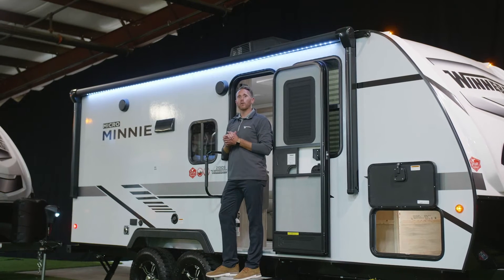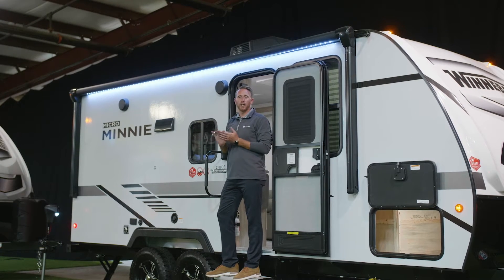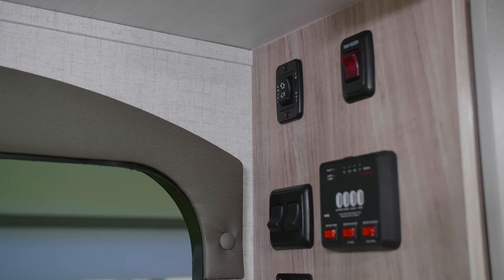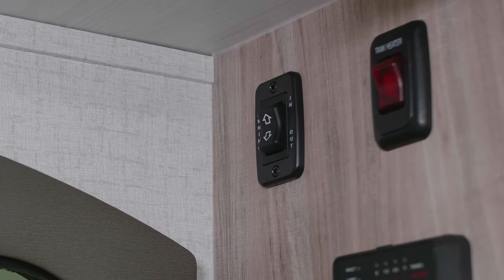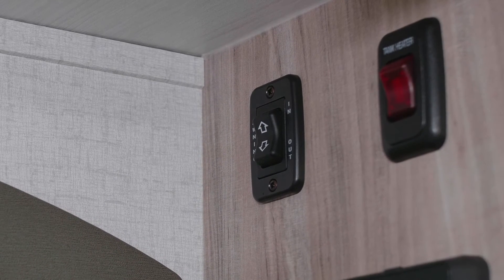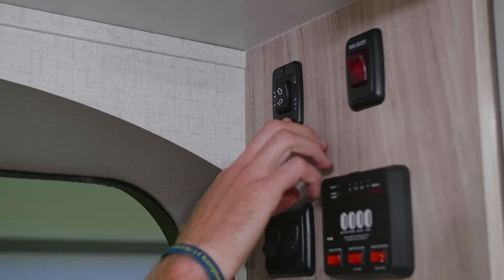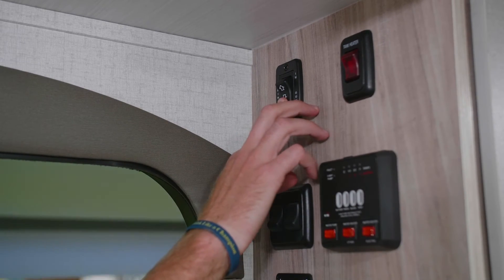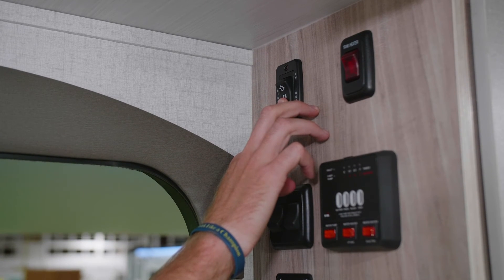Winnebago Micro Minnie How To: Towables Power Awning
Watch and learn how to open your trailer's power awning.